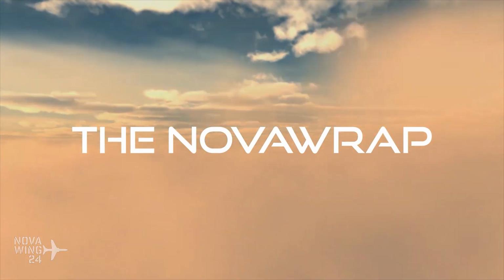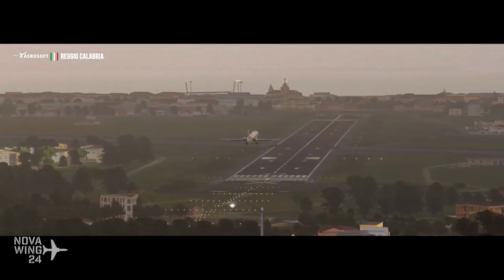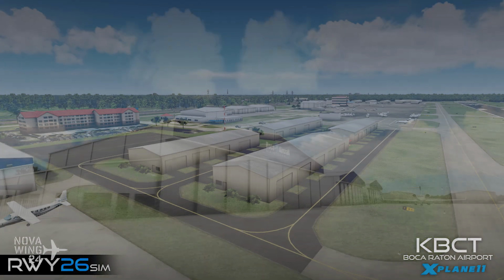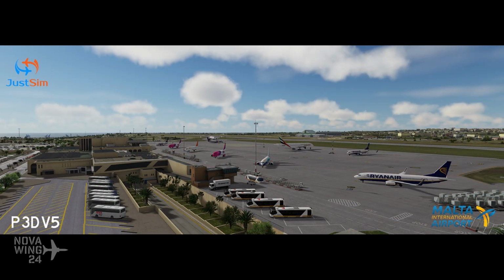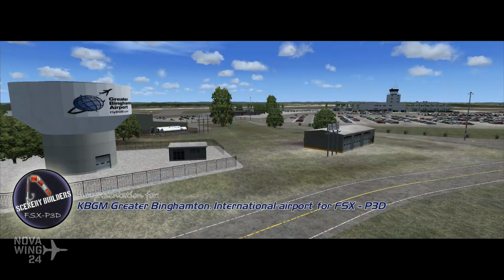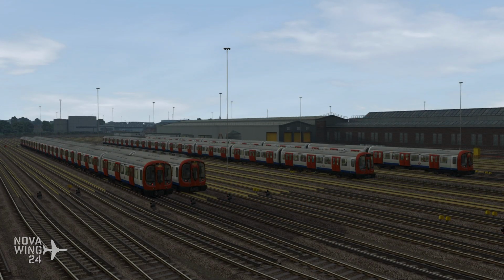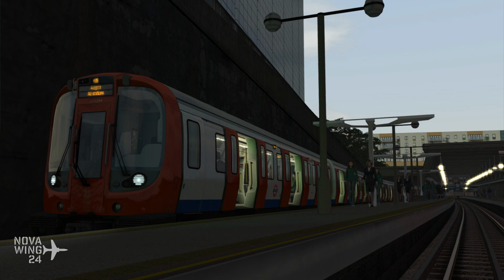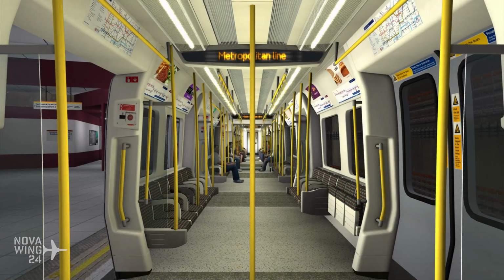NovaWrap August 16 2020 - The Late Edition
Join me for a launch day livestream event on for Microsoft Flight Simulator on Twitch from 0800Z on August 17

The visual sources in this video are made of public domain released images and videos released by companies as official promotional material that can be used under the Fair Use Provision for news classified productions of which this is.